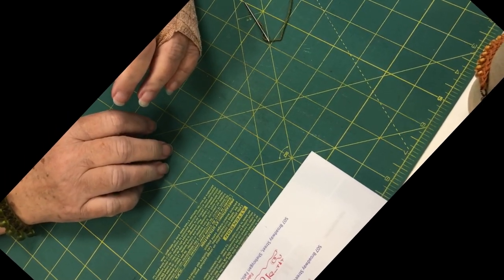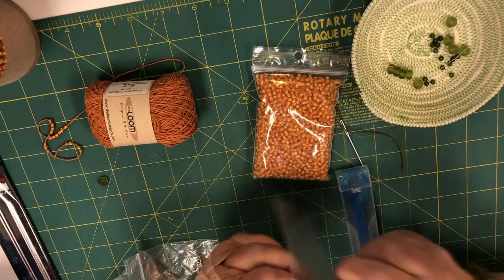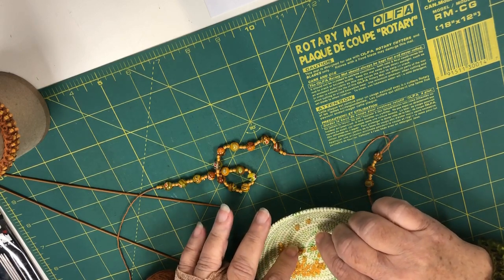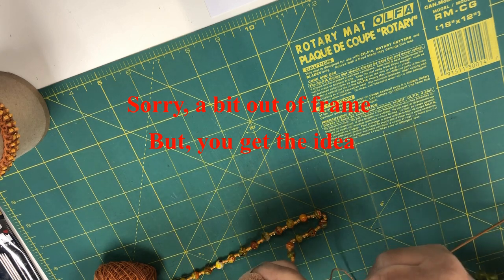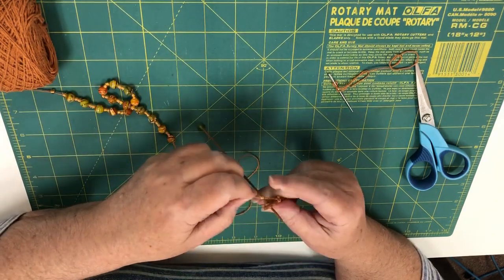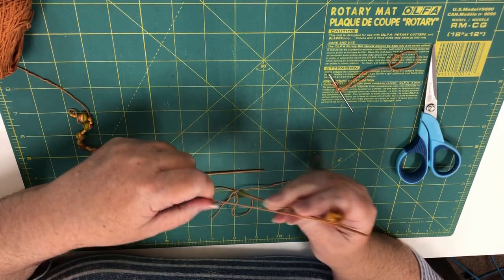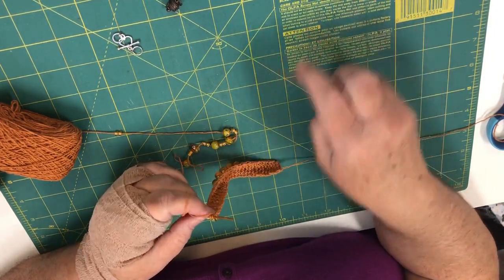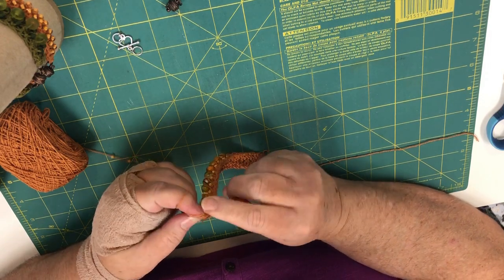Knitting a Bracelet Tutorial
This video shows Joanne knitting a bracelet with beads.  It uses a kit sold at Magpies Cottage.

knitting, crochet, weaving, sewing, quilting